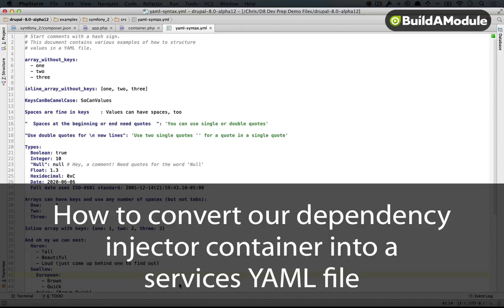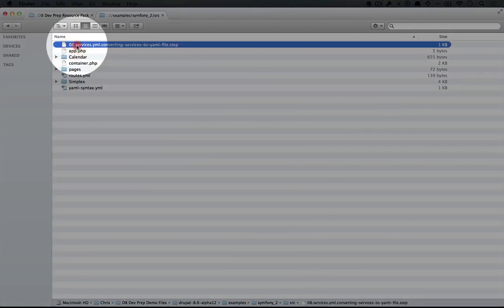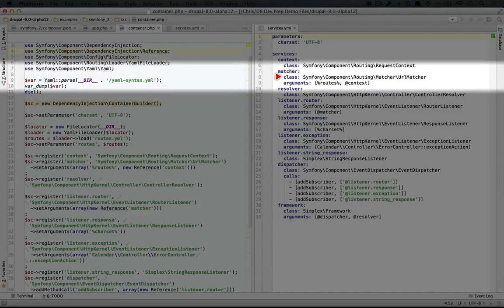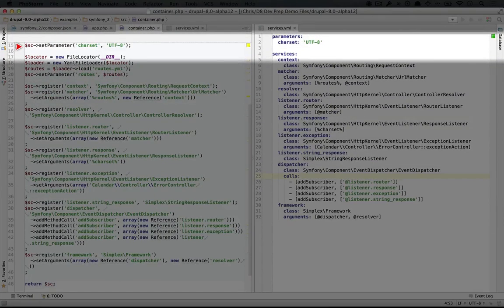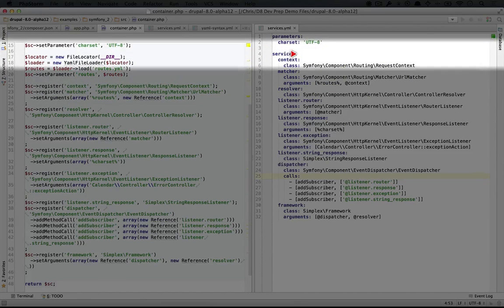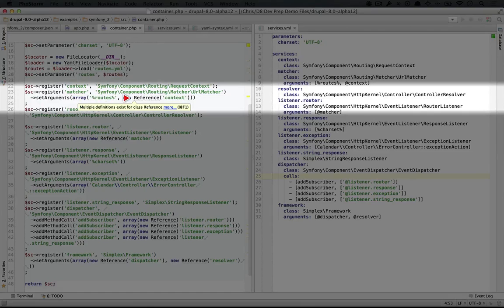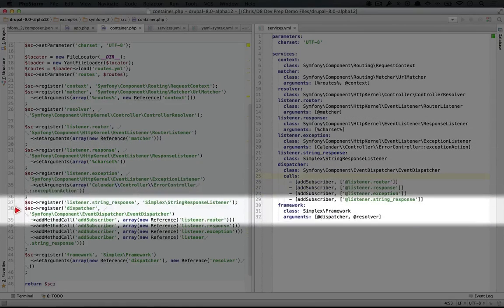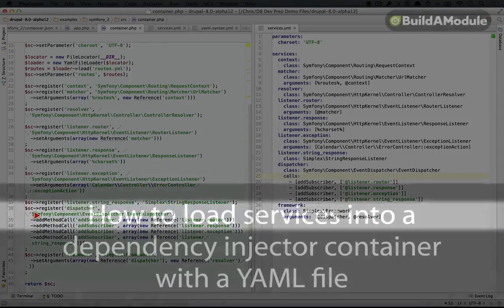143. How to convert our dependency injector container into a services YAML file